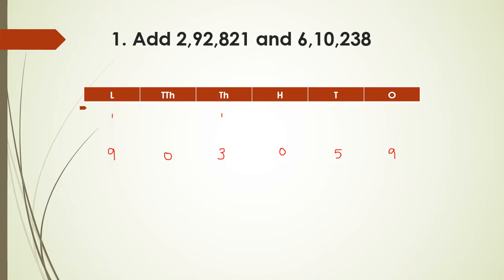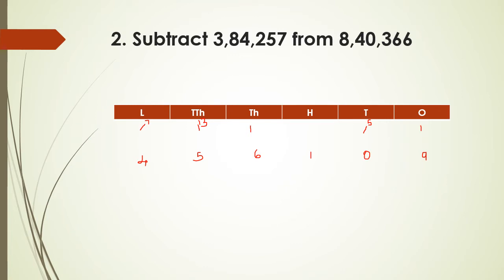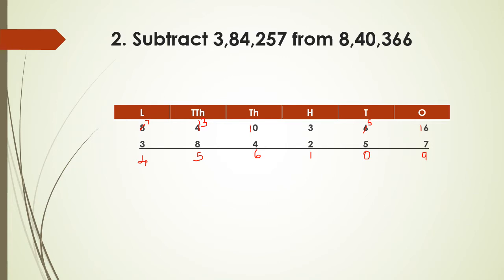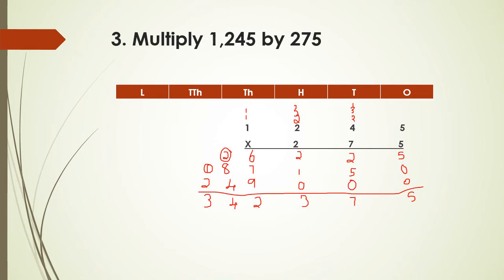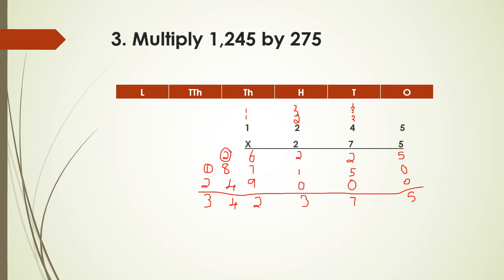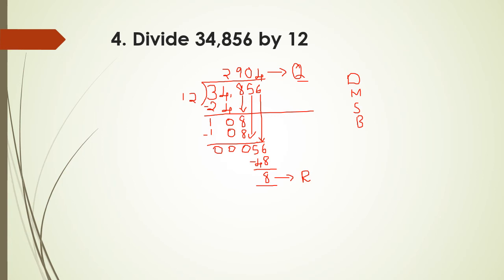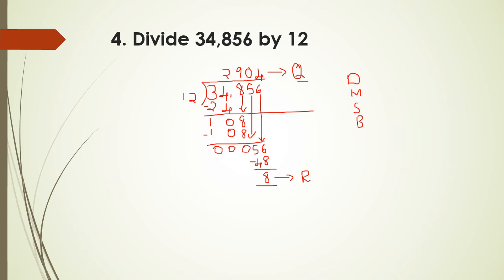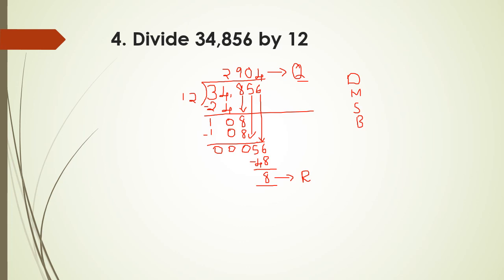Grade 5 The Four Operations Part-1